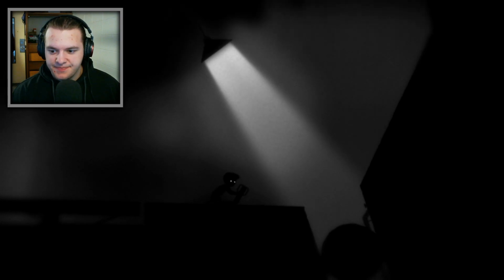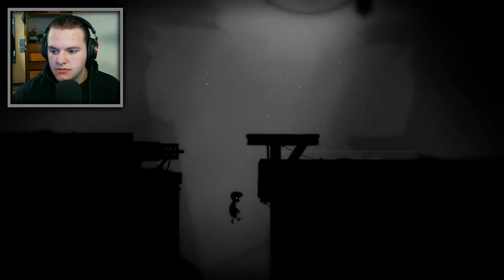SHIFTED REALITY! | Limbo: Episode 7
Hello, Mark here, and welcome to my Limbo video!